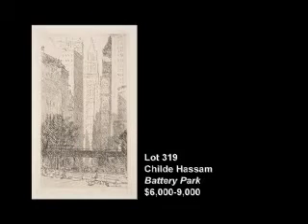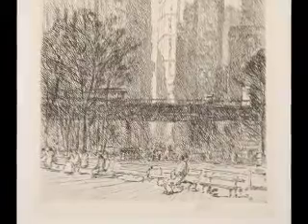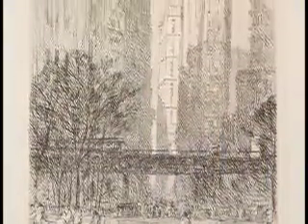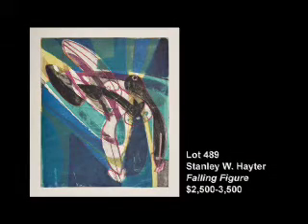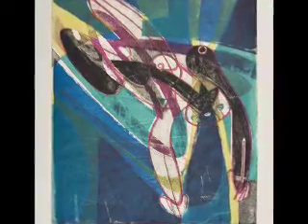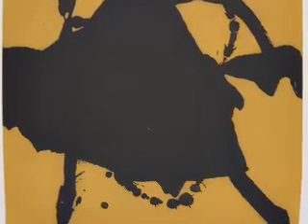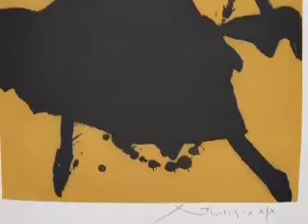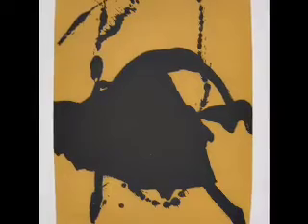Swann Galleries Prints & Drawings Auction Preview Part 3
Director of Prints and Drawings, Todd Weyman, discusses highlights of Swann Galleries March 6 Auction of 100 Fine Works on Paper and 19th and 20th Century Prints and Drawings. The sale features over 700 lots including works on paper from artists such as Picasso, Miro, Renoir, Chagall, Warhol, Lichtenstein, and many more.